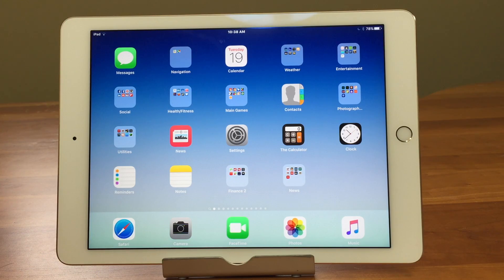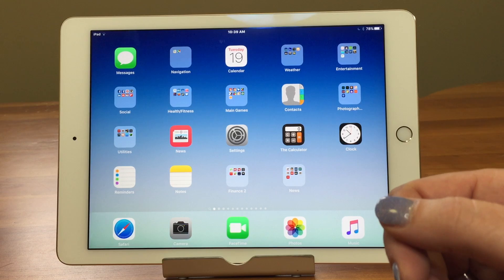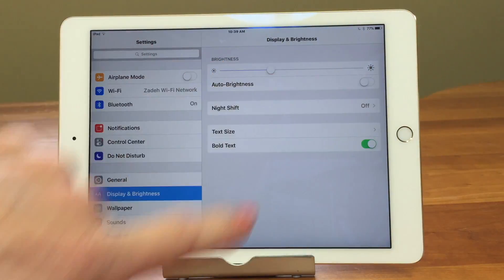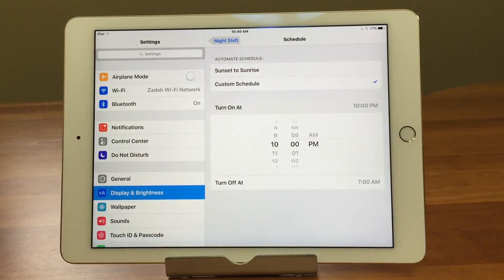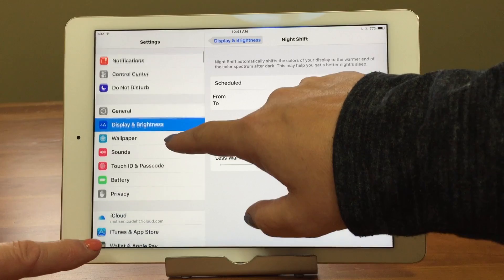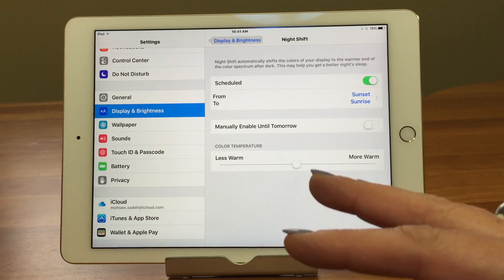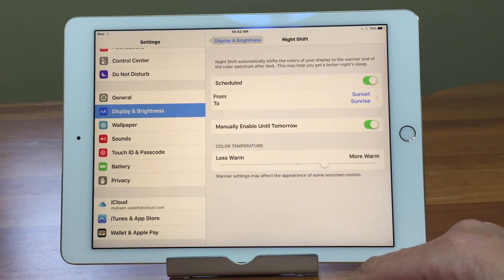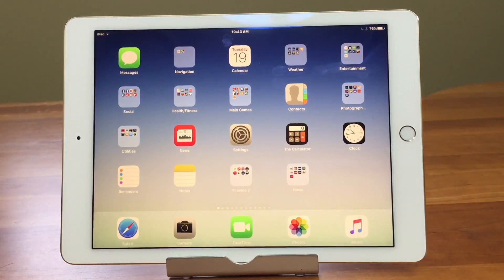Night Shift - iPhone / iPad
Do you like to work or play on your iPhone or iPad after dark? Research shows that looking at the blue tones of a backlit screen will inhibit melatonin production which might make it harder to fall asleep at night. In this video you will learn how to turn on Apple’s Night Shift and change the tones on your iPhone or iPad from cool blue to warm yellow.